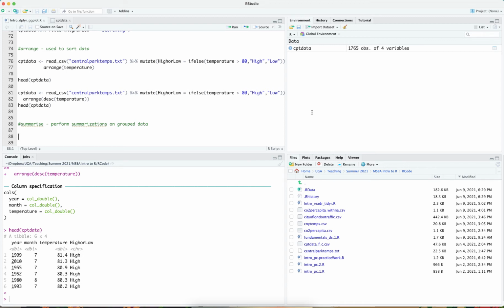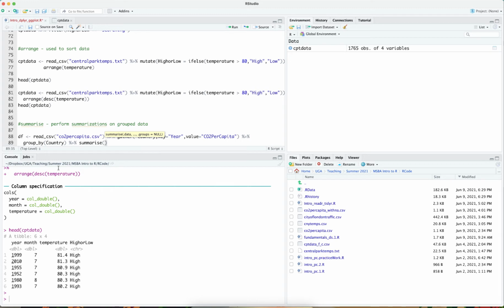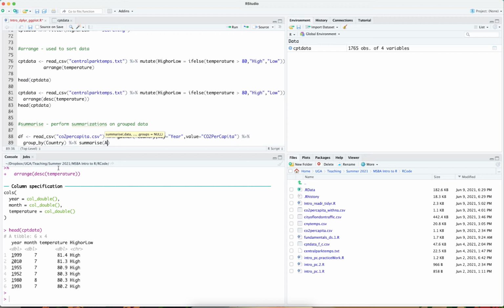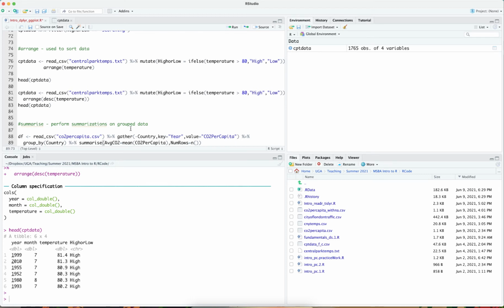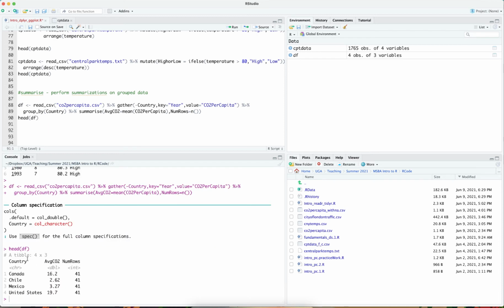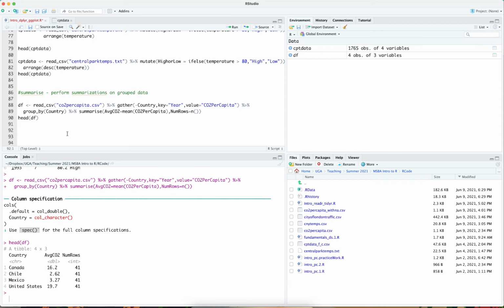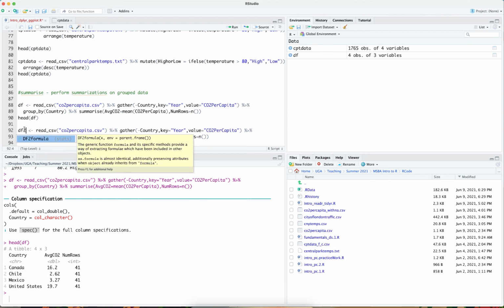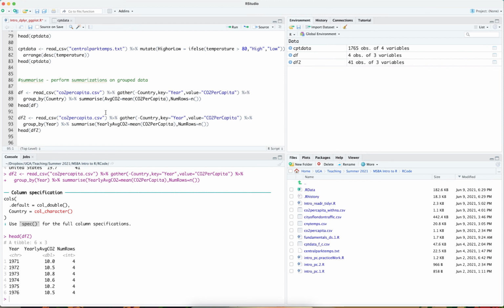Demo - deplyr - groupby and summarise functions